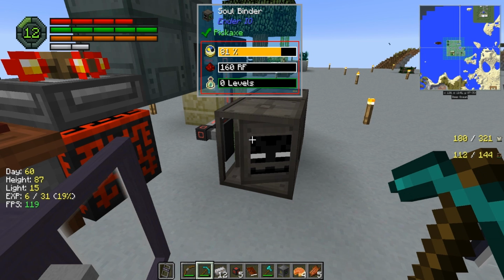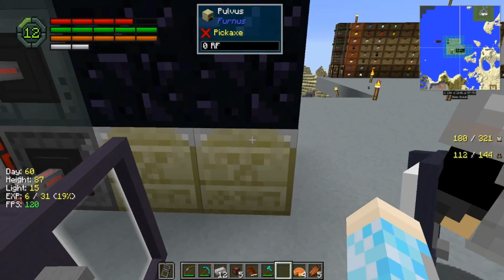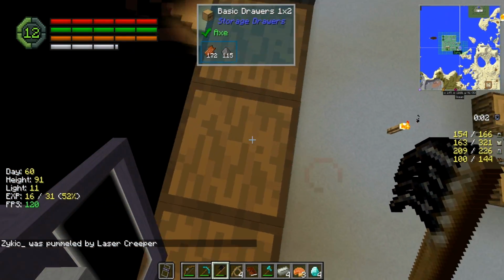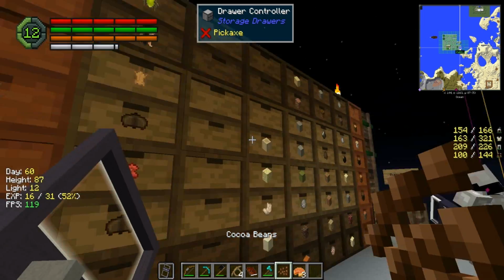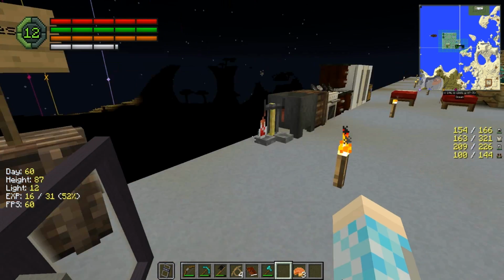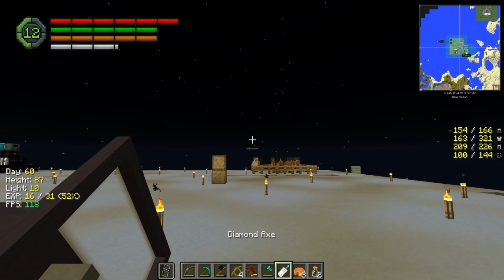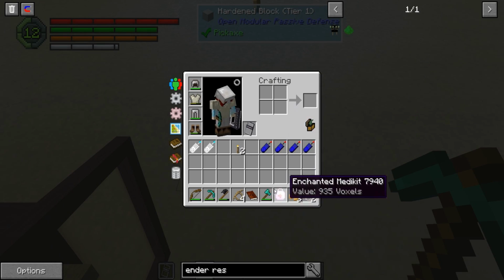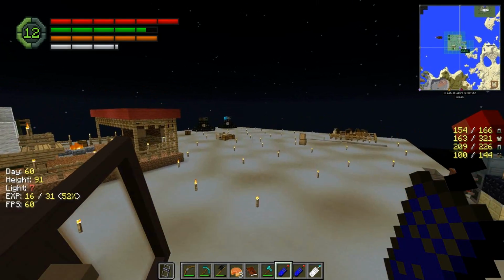CREEPERS ON DINOS WITH LAZERS | Invasion with Zykic #36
The World has been invaded and only Christa and Zykic can save it. safe to say we are screwed! Now Invasion!

Hi, I Am RSDAngelOnFIre, D'Angelo for Short, or you can just call me Christa! I play Modded Minecraft Series Solo and Multiplayer Server Series with my friends from The Squad.